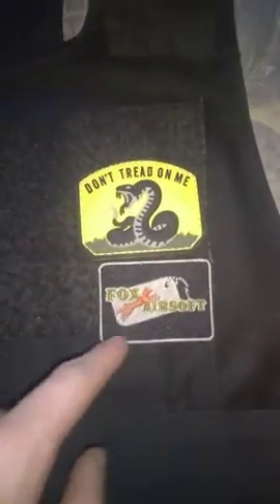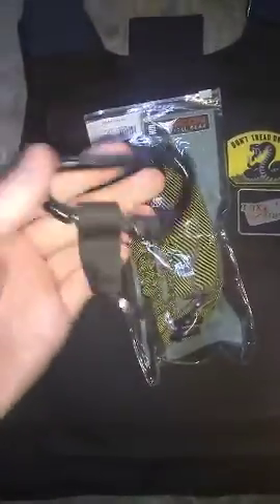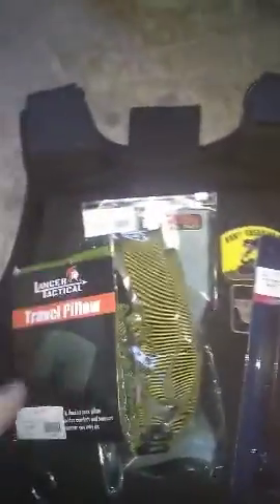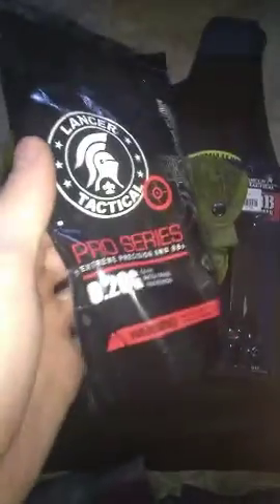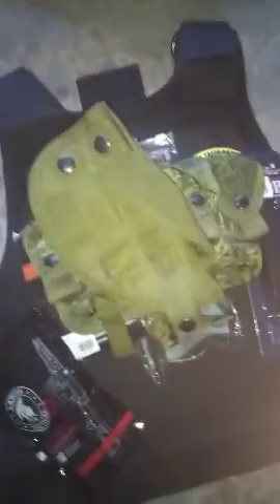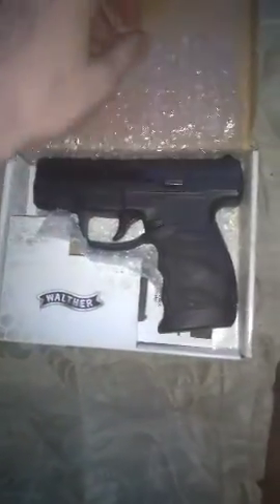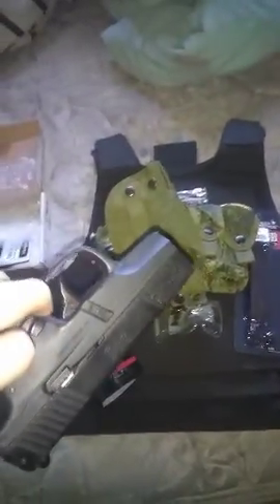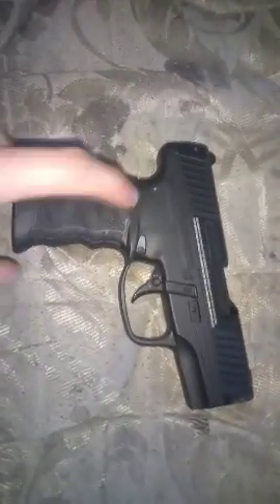Subscriber mystery box contents sent from frank castle!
A video frank castle sent of his mystery box he won on the channel. Thanks again frank hope u enjoy!